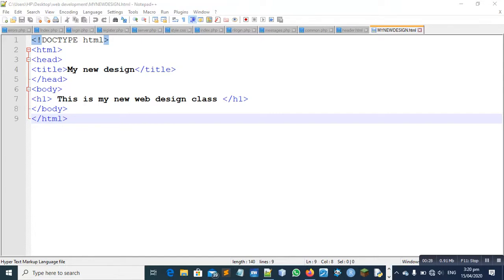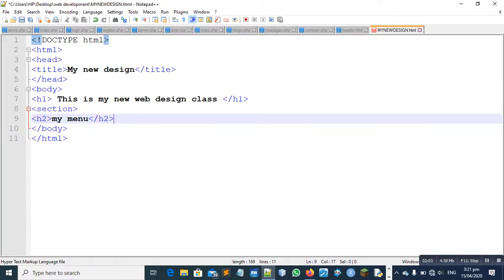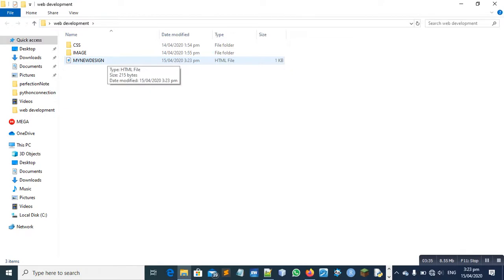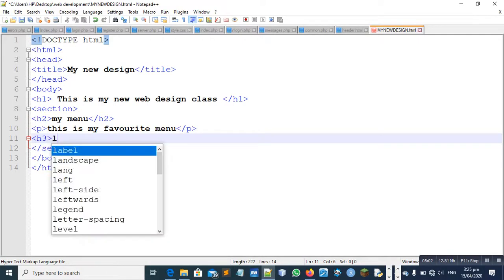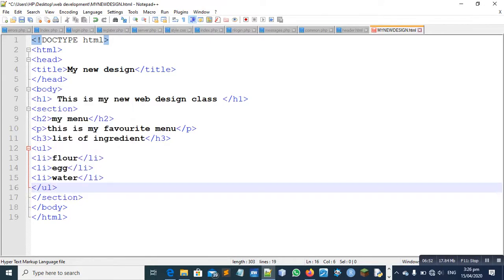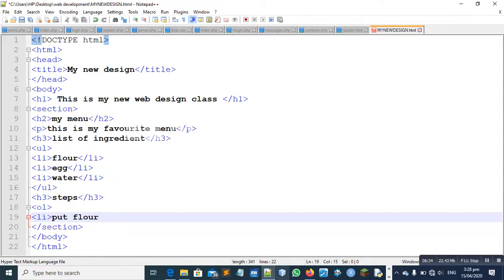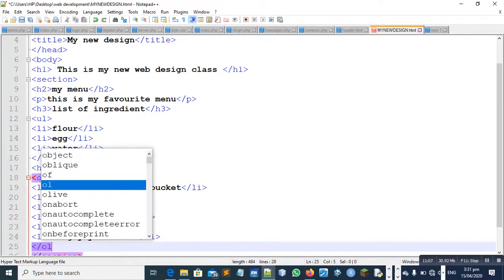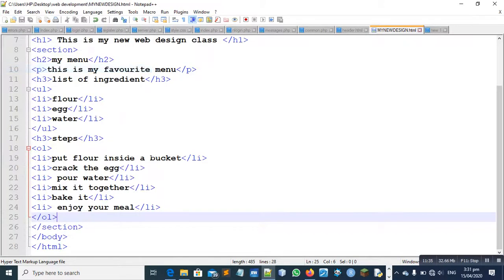Website Development part 2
Learn how to develop website from the scratch using HTML, CSS